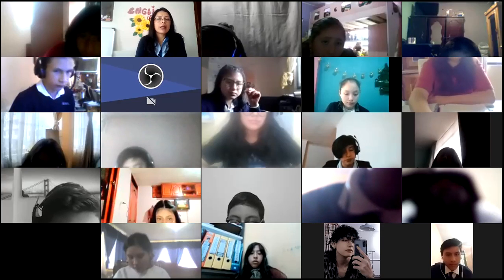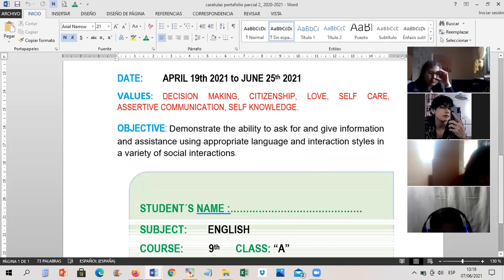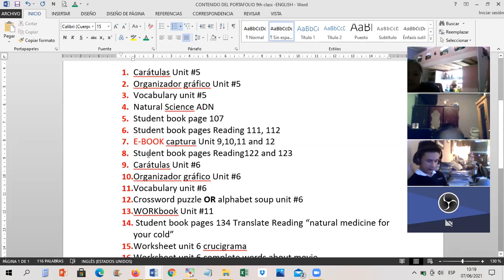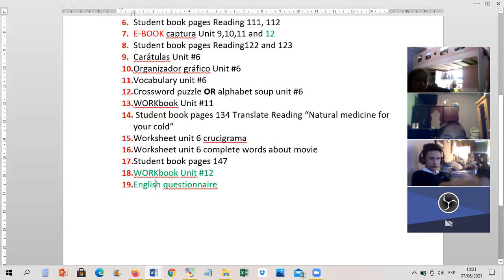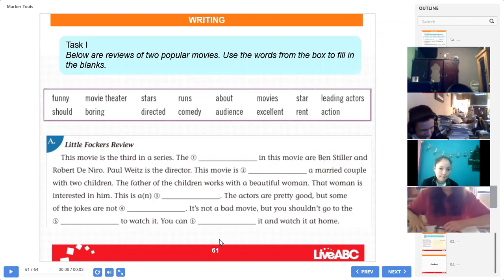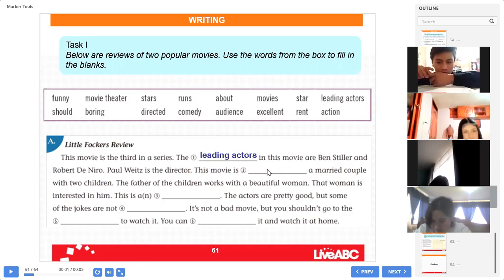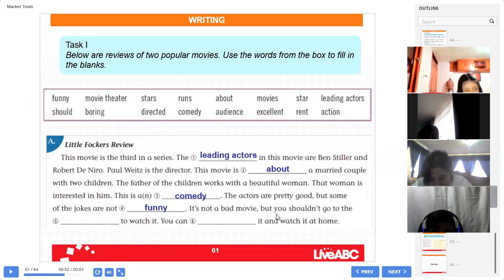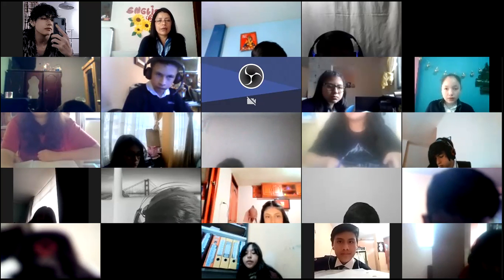9EGB B INGLÉS1 07JUN2021